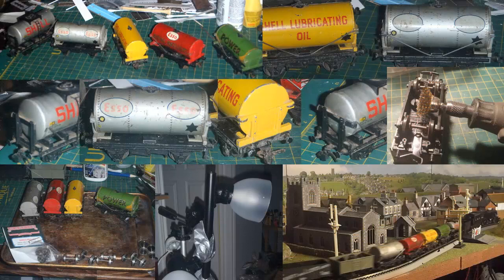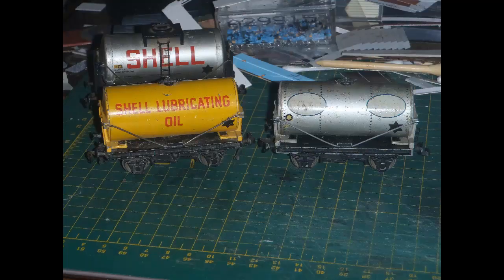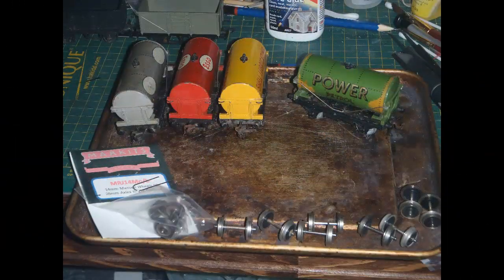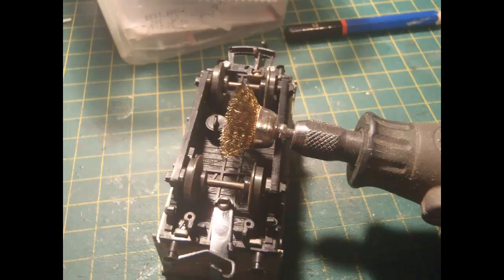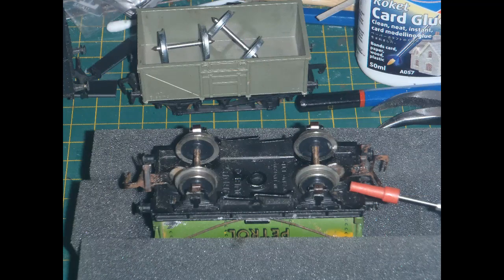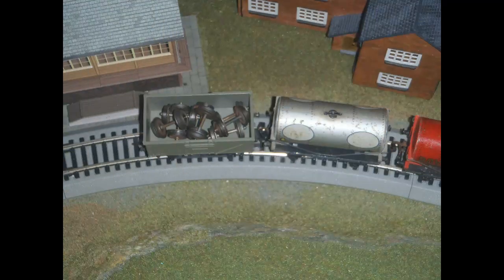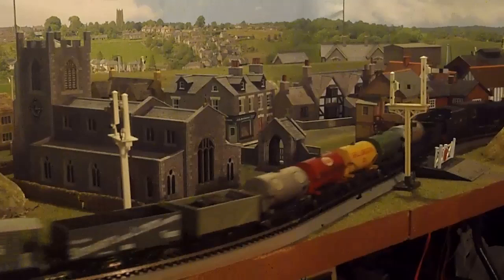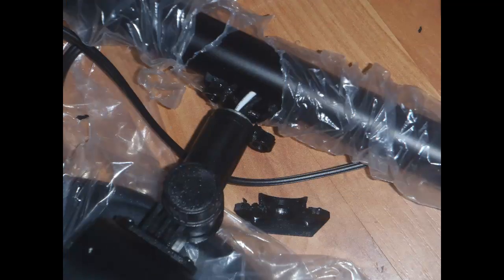OO Gauge 16, Horny Dublo Wagons, Lighting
This is my sixteenth video on my attempts to construct a small OO gauge layout. See part 1 for my reasons for doing this, and my lengthy series on my N Gauge railways modelling for more interesting stuff, with trains actually running etc.
This part deals with some very old Hornby Dublo wagons that I obtained, and my attempts to get them running on my layout, with an aside on my attempts to improve the lighting for my OO gauge layout. There will be a bit of actual running video, as I get the wagons on the rails.
If you have any questions about anything that I say or show in this video, or you would like more information about anything, please post in the comments below, and I will try to respond.